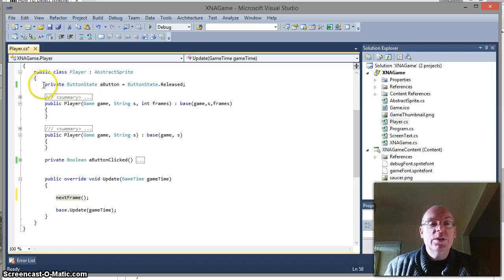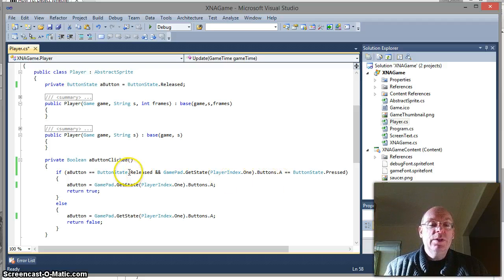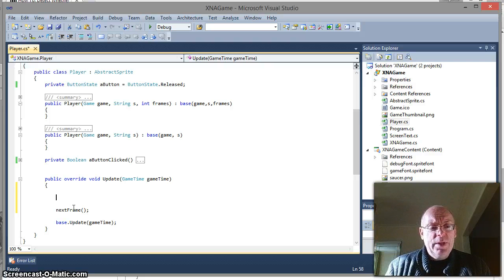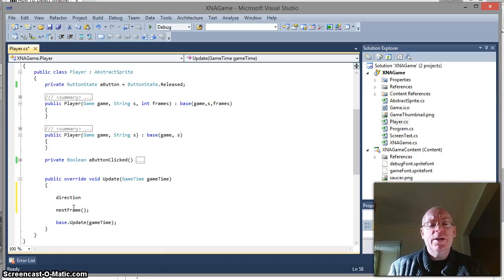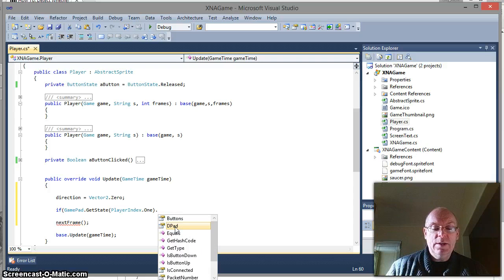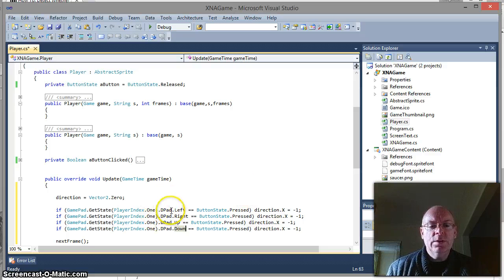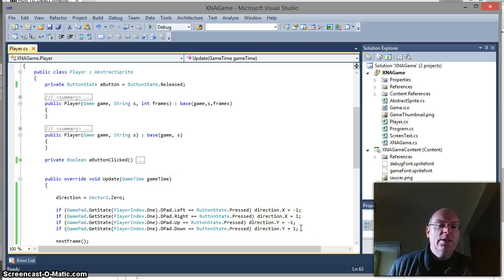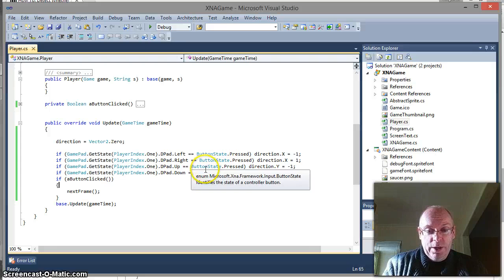XNA Tutorial - 07 Using the Game Controller DPad to control a sprite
This tutorial extends the player class to incorporate control using the game controller DPad and buttons